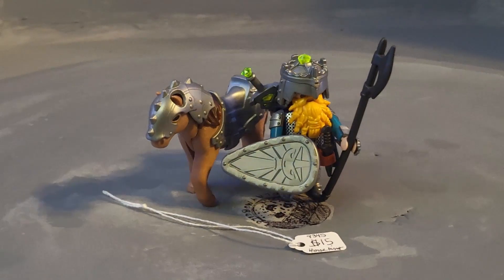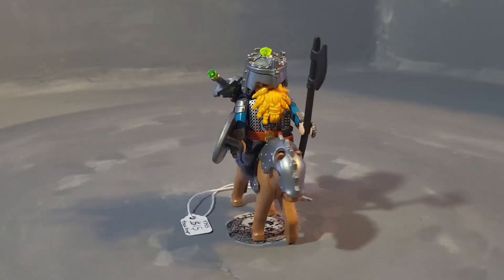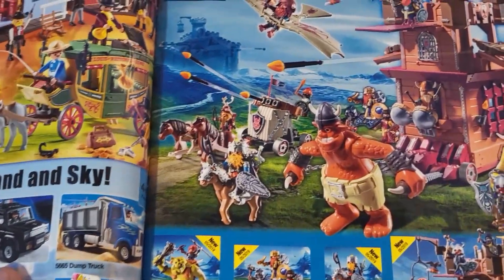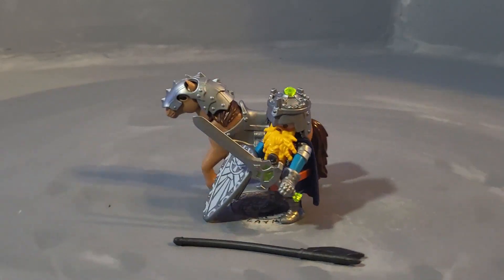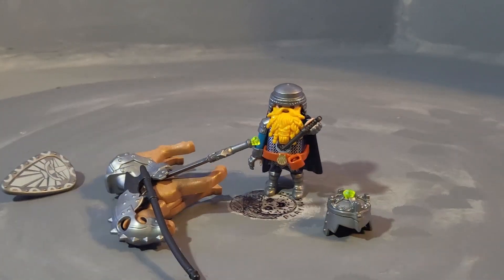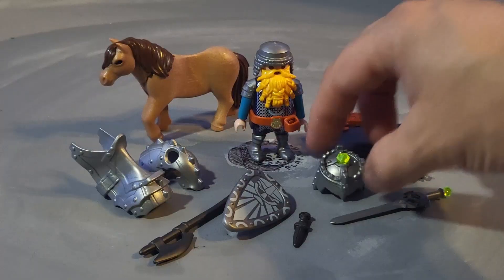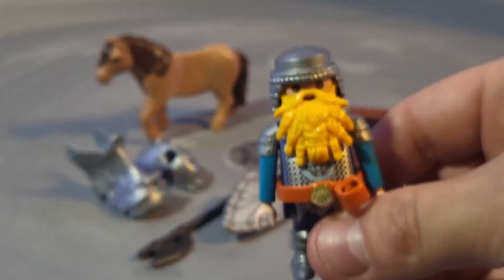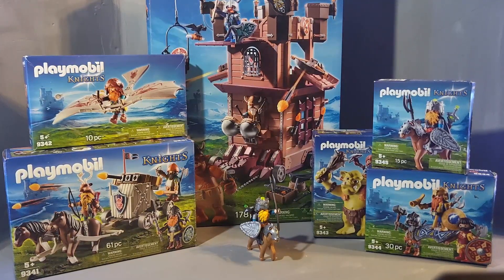(2018) Playmobil 9345 Dwarf and Pony with Armor, Dwarven Knights (Playmobil set REVIEW)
Playmobil Set 9345 - This is a cool playmobil dwarven (dwarf) knight that could be a king or a prince of the dwarven kingdom. This set is just one of many that I will be reviewing here in the channel from all the dwarf sets from Playmobil, starting with 9345 all the way up to the dwarf fortress on wheels.

Welcome to PlaymoBello! Dwarven Knights PlaymoBello.fun - showcasing over 300+ Playmobil sets, vintage and current. Back to the Future, Medieval Knights, Dragons, ScoobyDoo, Trains, RC Trains, LGB Trains, Playmobil Space, Pirates, Racing Cars, Motorcycles, Police, Novelmore, History sets as the Romans and Egyptians, Future Planet, Dinosaurs from the Dino sets, Western Cowboys and Civil War Forts with Native Indians, Ghostbusters, Asian Dragon Knights, Victorian Mansion and Pirate ships!